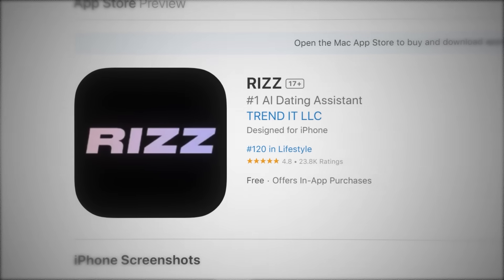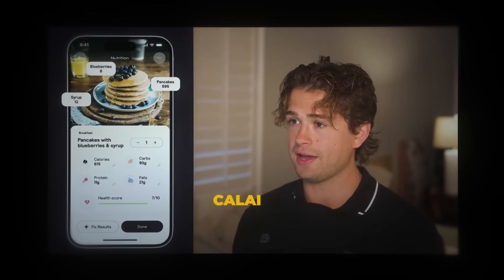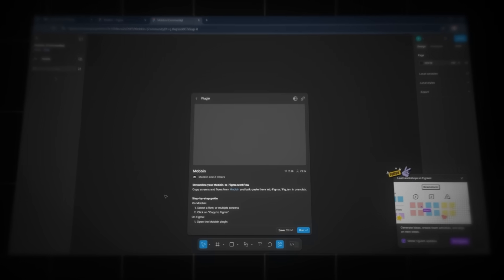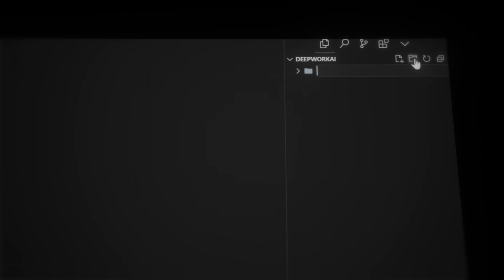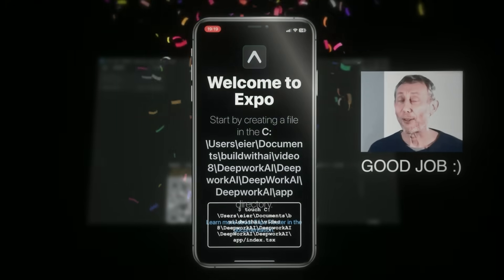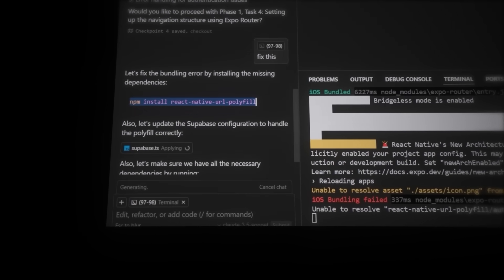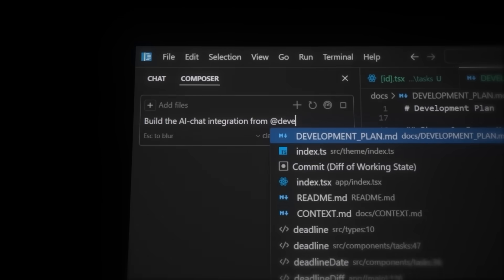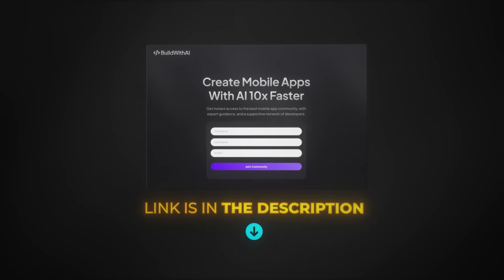How To Build A $10,000 App with AI (Cursor + DeepSeek)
1)
Tech Stack:
Frontend: React Native with TypeScript, Expo, and Expo Router
Backend/Database: Supabase
UI Framework: React Native Paper
AI Processing: DeepSeek

2)
ChatGPT Prompt I Used:
When you open the app, you see a clean welcome screen. After signing up with email, you land on the main dashboard. Here you see your tasks sorted by AI priority. You can add tasks through quick-add or by chatting with AI. When ready to focus, you enter Focus Mode which blocks notifications and starts a timer. After completing a session, you see your progress and can start another session or take a break.

I am building a productivity app that helps users focus on one task at a time. I need a detailed and structured explanation of the app's flow and features, written as a Markdown file, so that it is easy for an app developer to understand and implement. Use the Context over to write this.

Timestamps
00:00 - Intro
00:14 - What I will cover in this video
00:43 - How to find a viral app idea
02:10 - Finding App-designs
03:40 - Creating the Structure of the App
04:34 - Build the App with Cursor AI
07:23 - Setup the Database & Backend
08:34 - The App I built
08:55 - Improving the UI of the App
09:38 - DeepSeek API
10:20 - Upload to AppStore & PlayStore